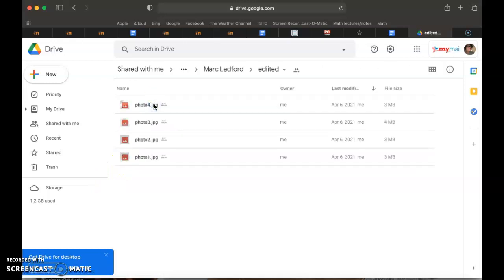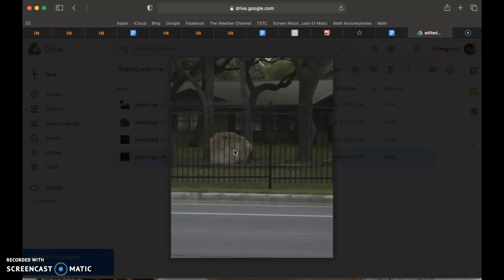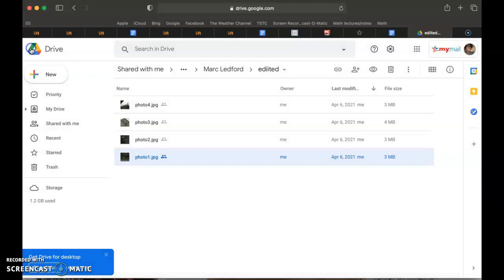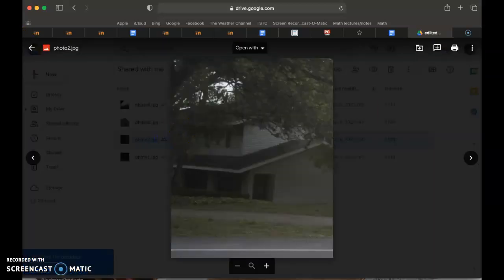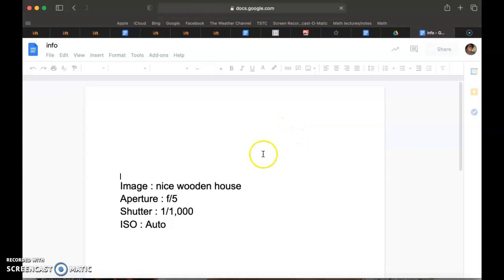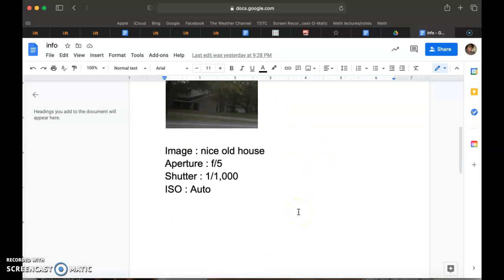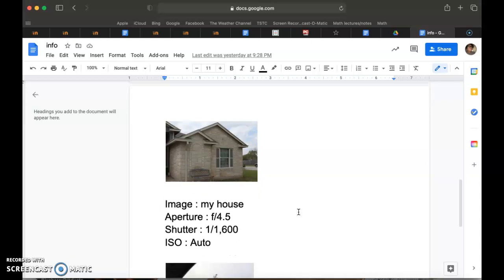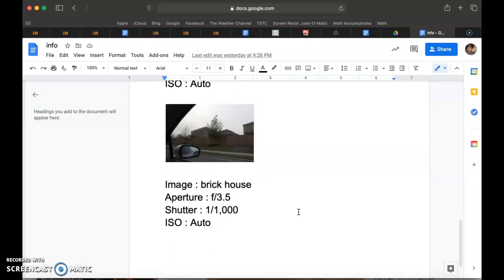UNIT 7 PHOTOSHOOT